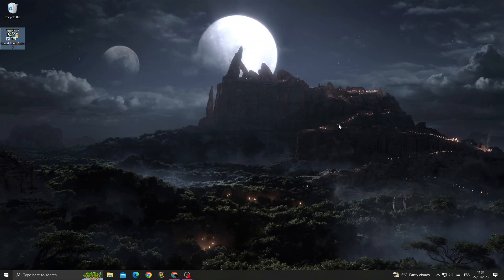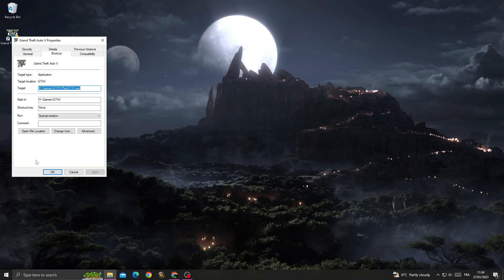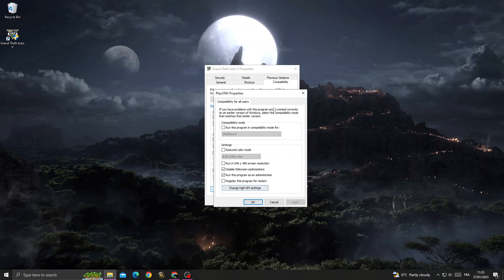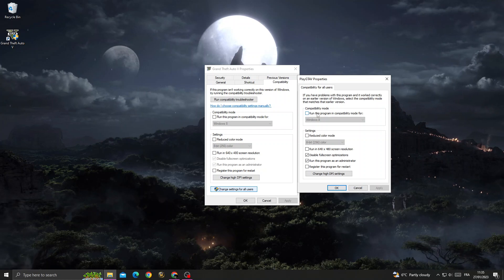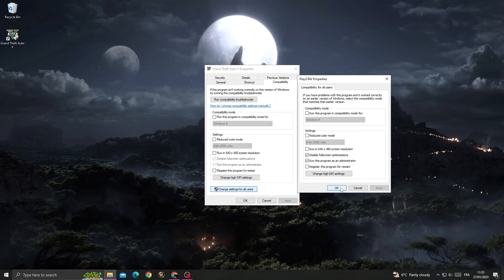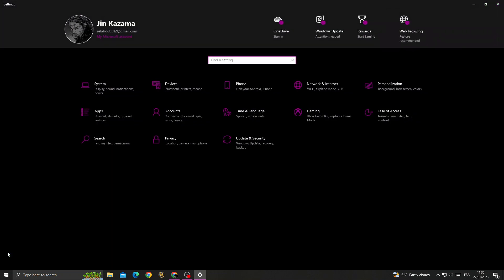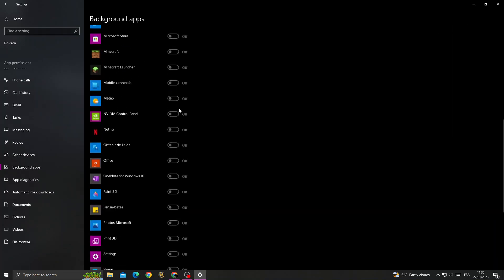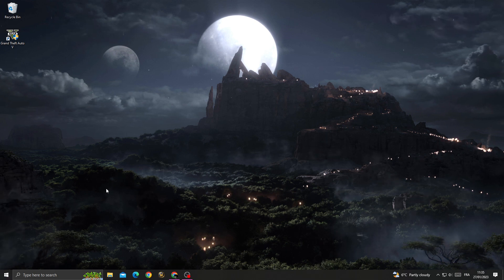How to Solve GTA 5 black screen and crash fix | pc/laptop 2025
How to Solve GTA 5 black screen and crash fix | pc/laptop 2023

in this video we discuss :